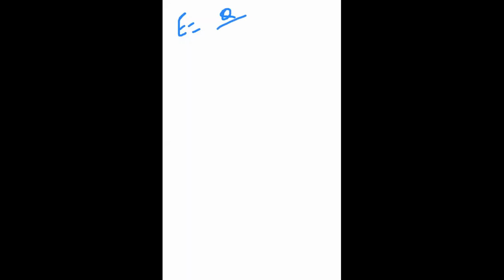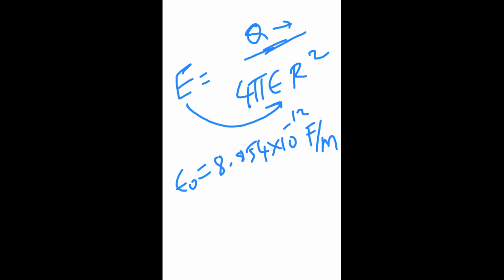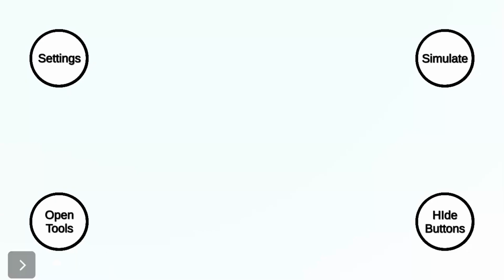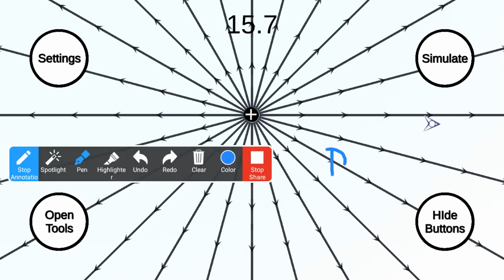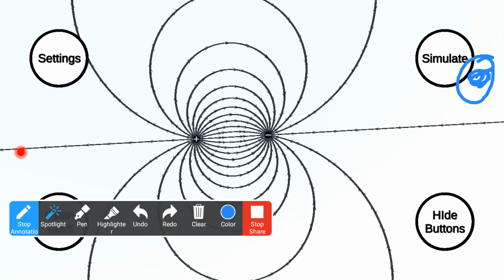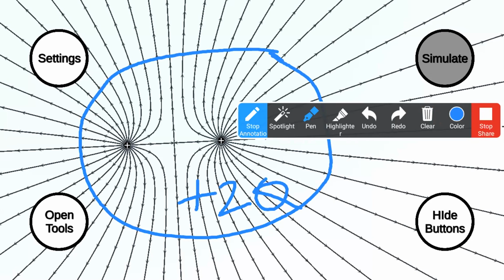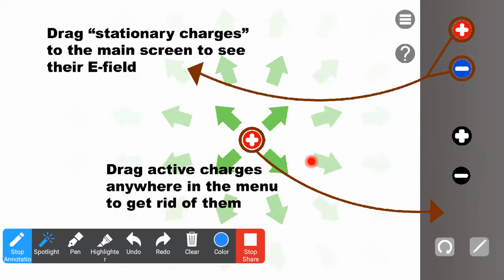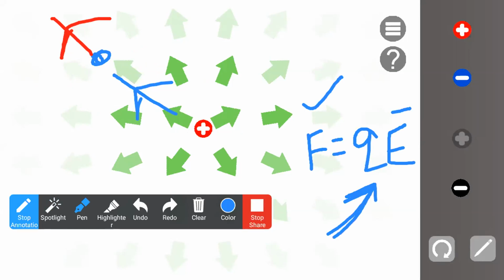18. E field Simulation